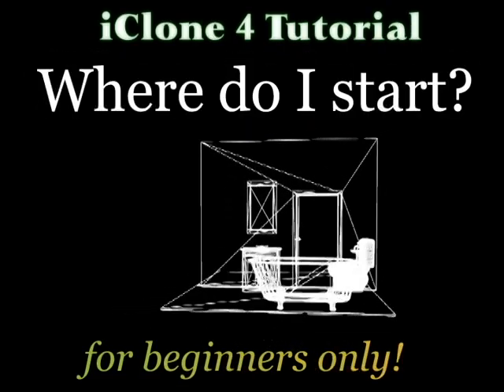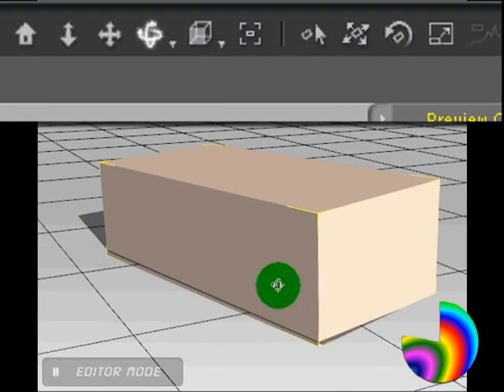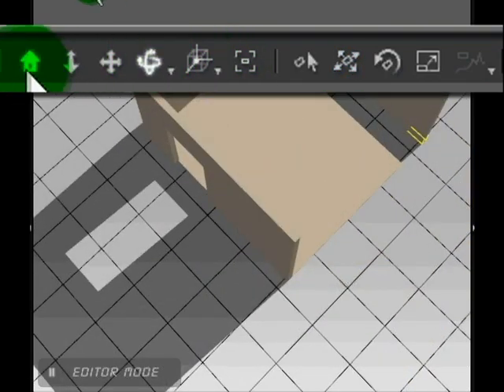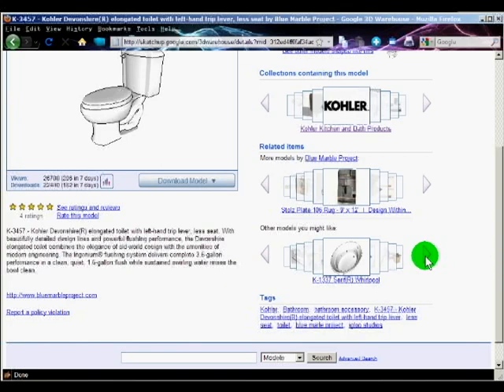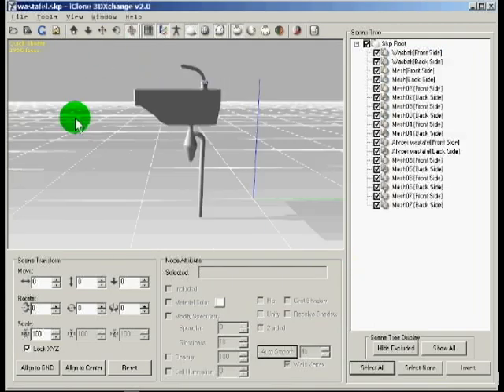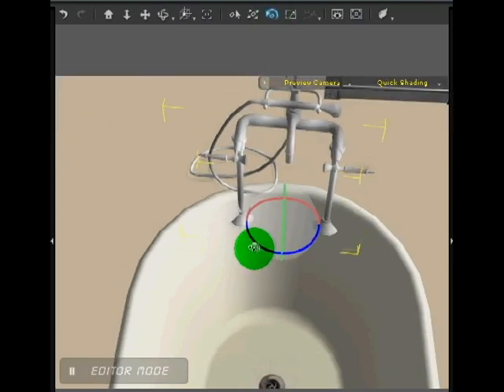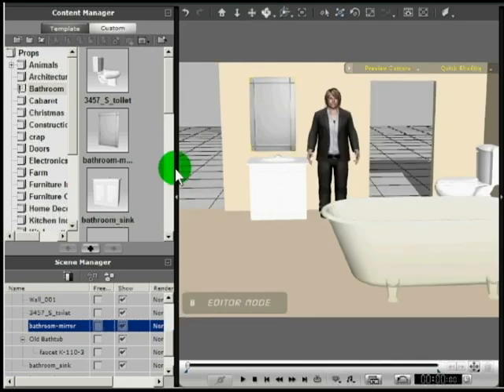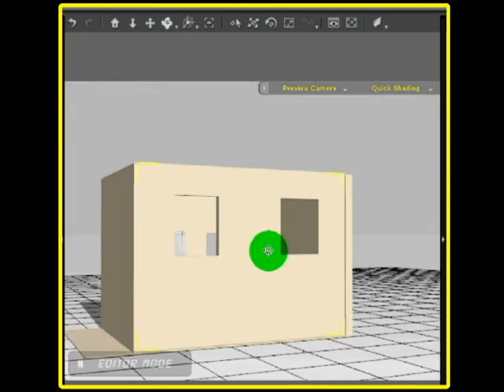iClone 4 Tutorial: Where Do I Start? For Beginners ONLY! Part 1 of 3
PART ONE OF THREE:  My buddy Darrell asked me for a tutorial that would cover creating a bathroom, installing fixtures, and then animating an avatar to walk through it.  This is that tutorial, in two parts.  Be sure to watch the second part to see the finished project.

WARNING: THE ANNOYING SQUELCHES in the SOUND ARE DUE TO YOUTUBE's compression schemes.  Sorry about that.